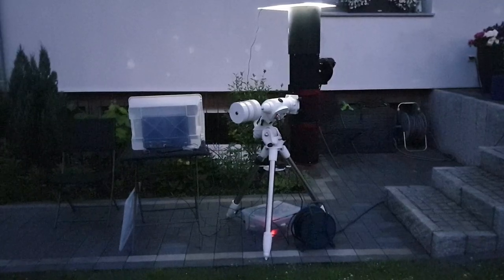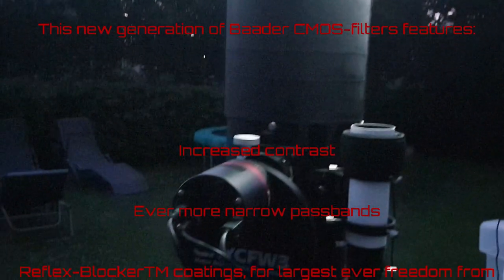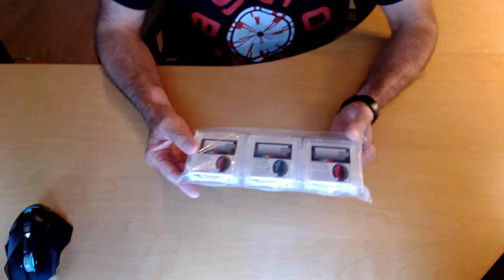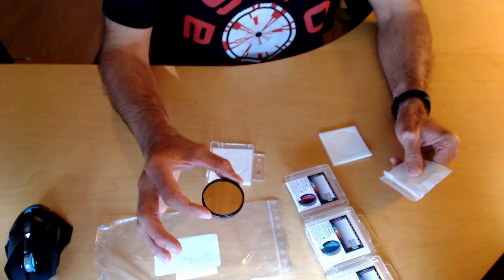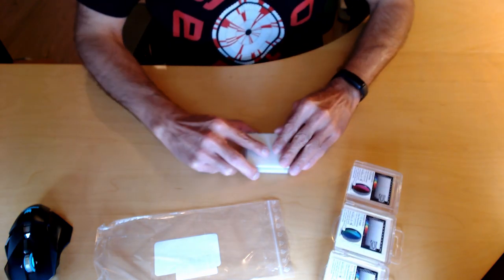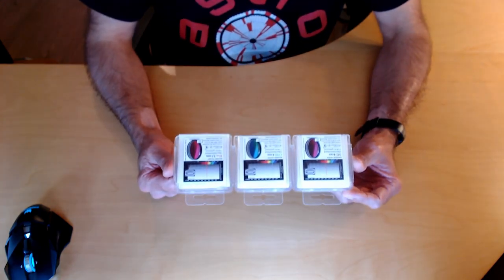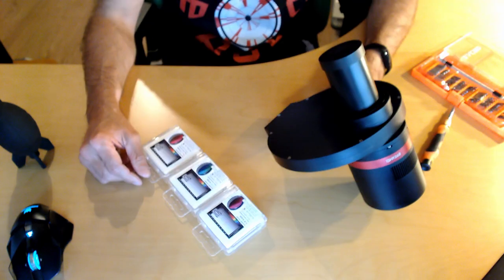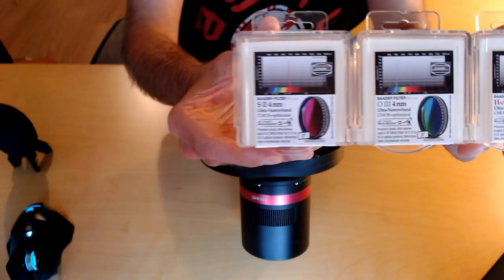astro pot 6: unpack Baader Ultra Narrowband CMOS-optimized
Baader Ultra Narrowband filter set: unpack, integration, first check with TS-PHOTON 8" f/5 newtonian telescope